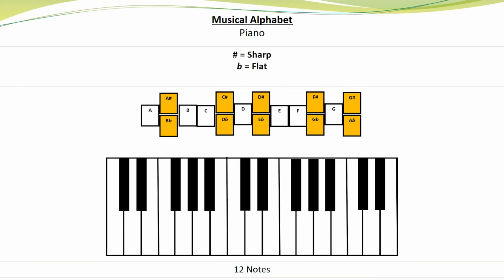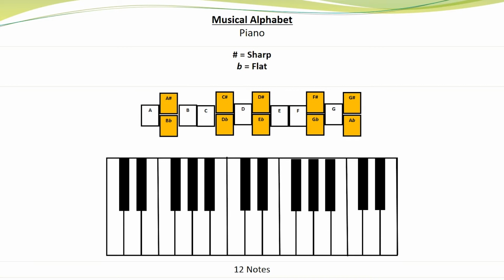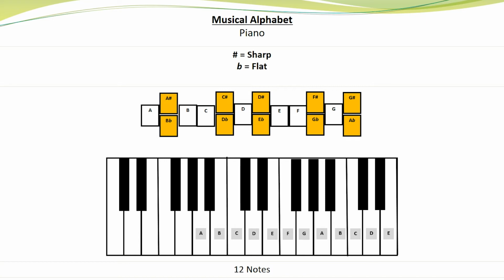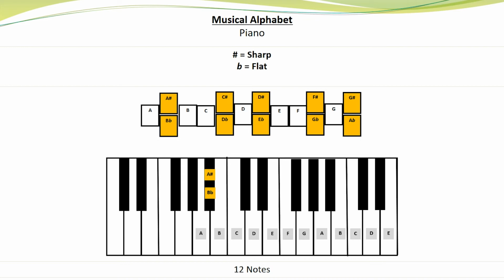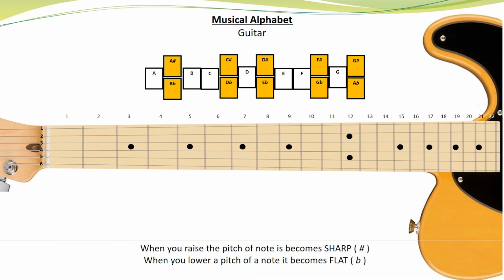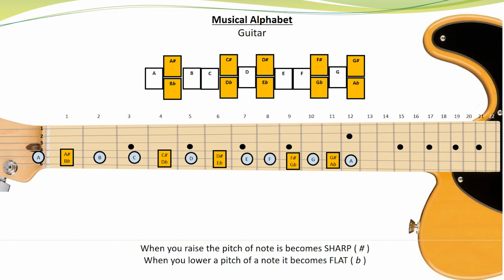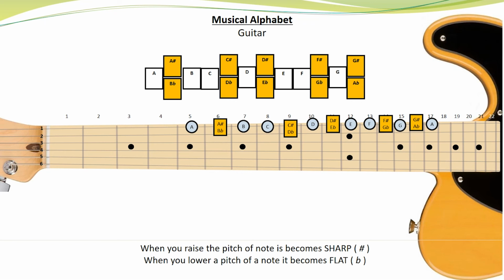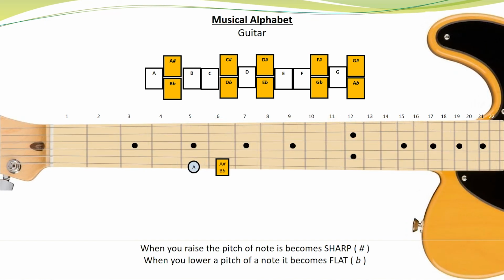Guitar Theory Academy: The Musical Alphabet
Easy automated music theory lesson on the Musical Alphabet